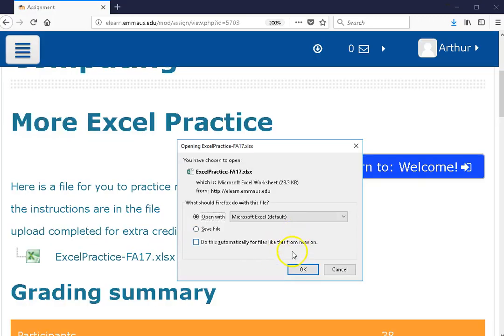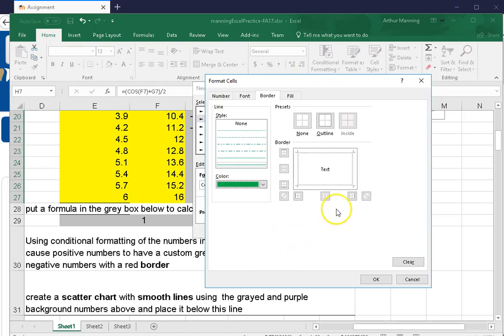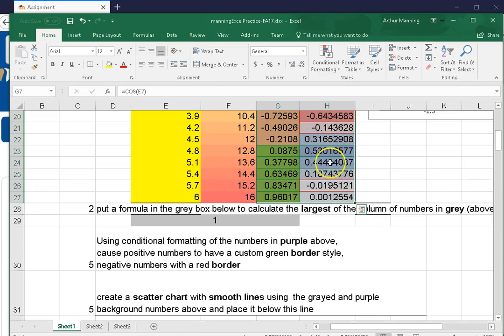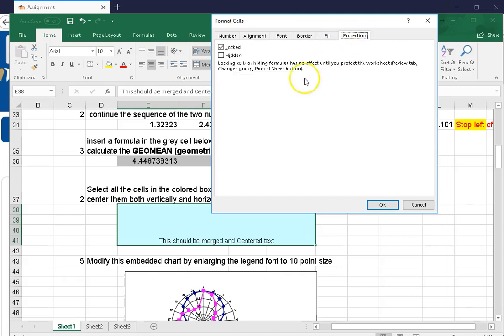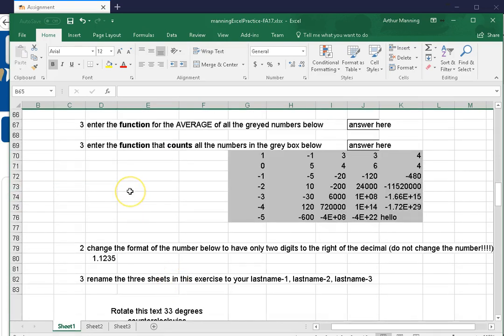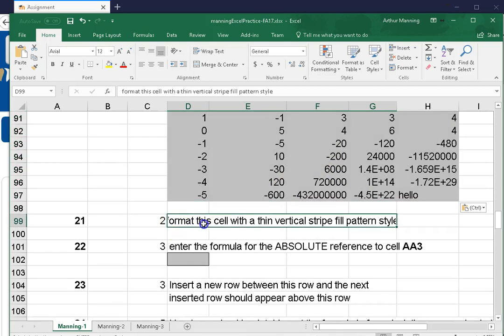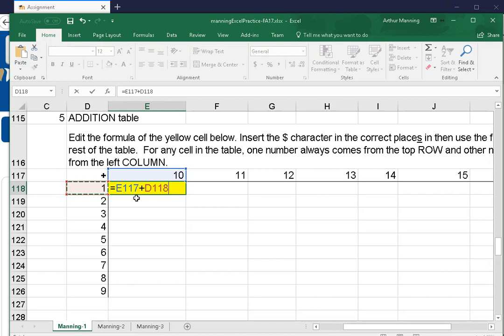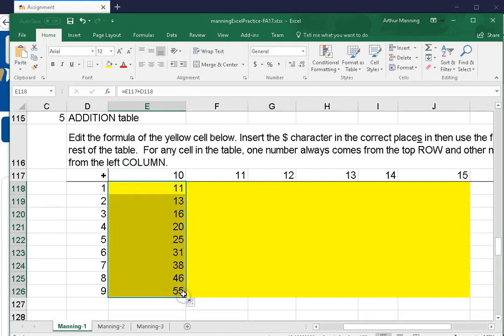cs101 Excel Practice for Final